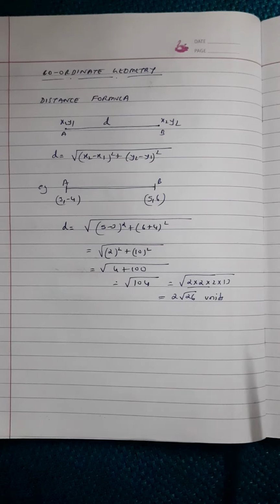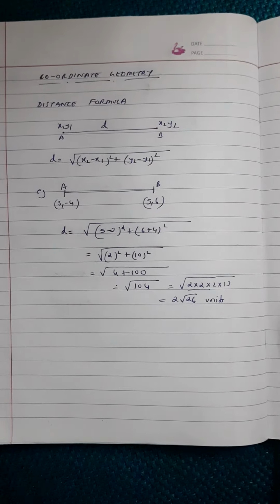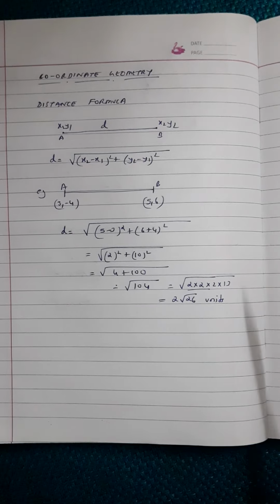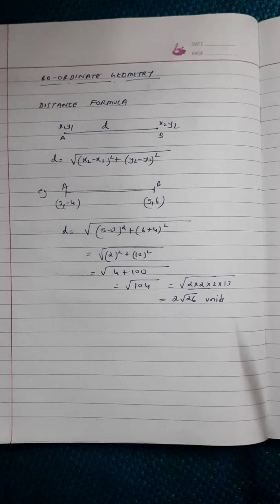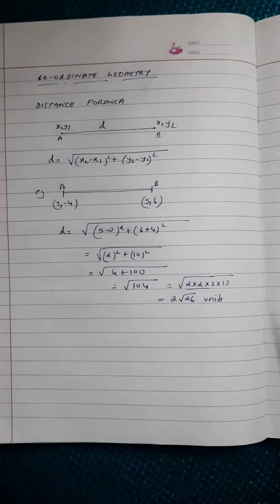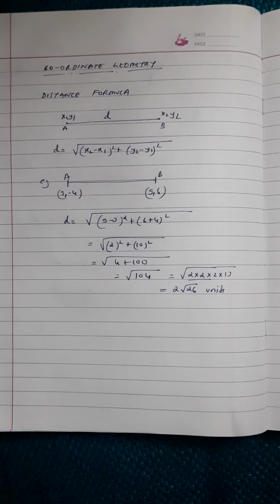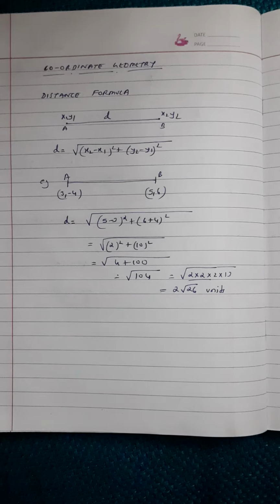CH 7: COORDINATE GEOMETRY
INTRODUCTION:  Distance formula